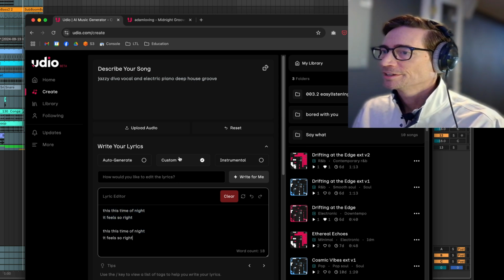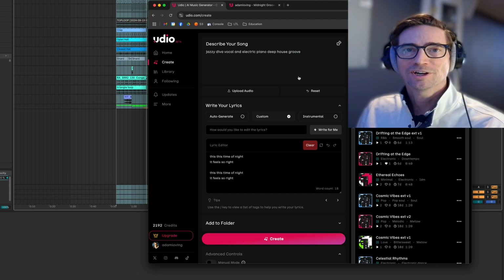Amazing Minimal House Samples with AI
I've been using Udio.com to extend my minimal house loop ideas and get amazing vocal and instrumental additions. By simply uploading your track, and downloading stems you can get wonderful vocals, piano riffs, drum hits, and more.